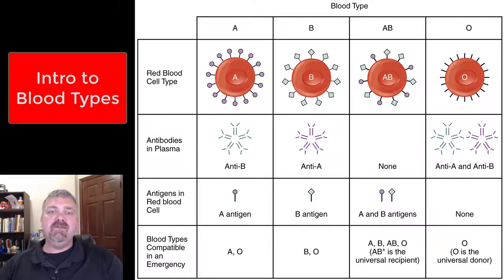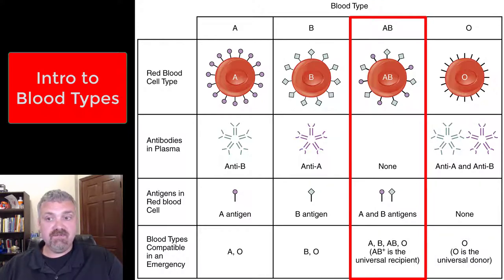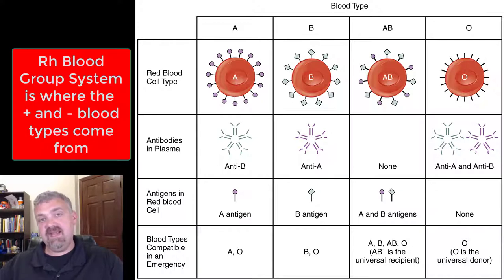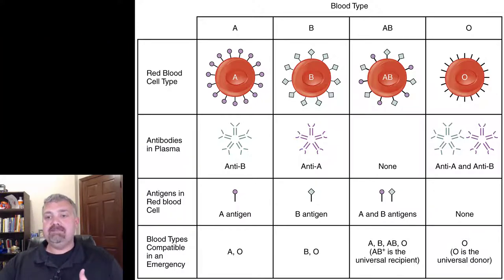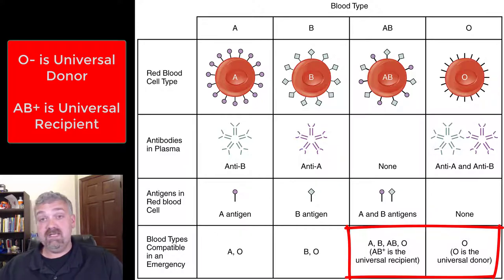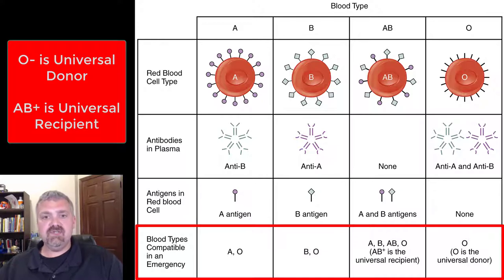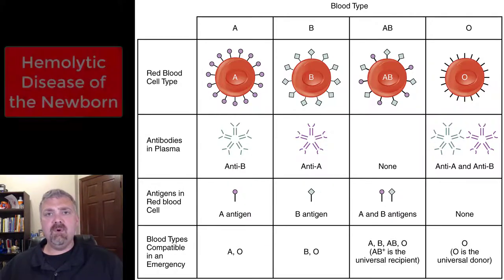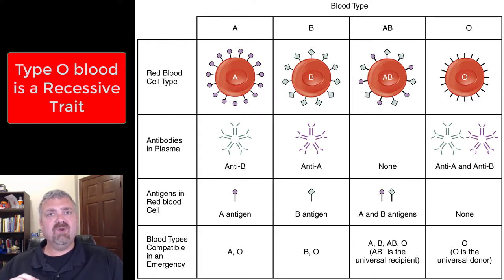Blood Type Introduction: Anatomy and Physiology